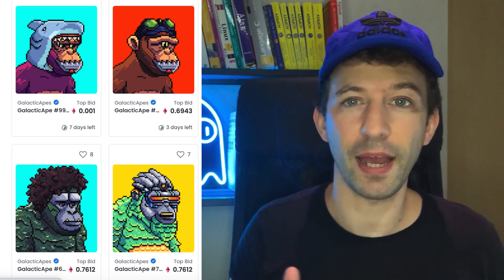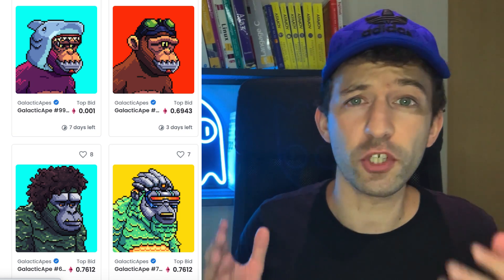How to learn NFT Development for Beginners in 3 steps